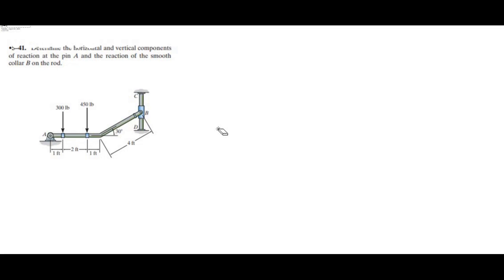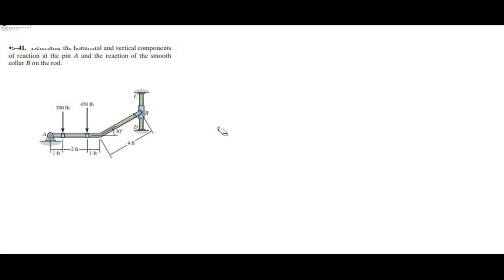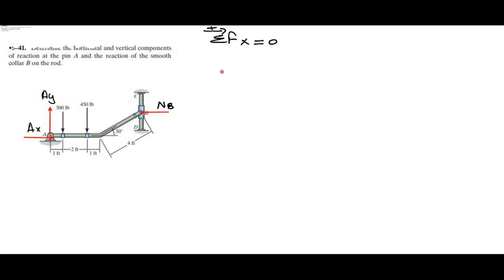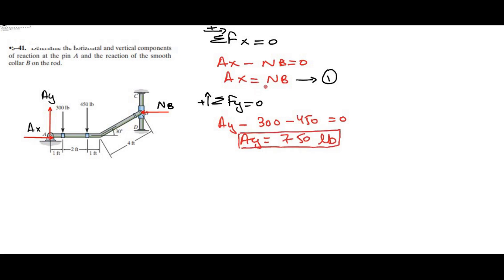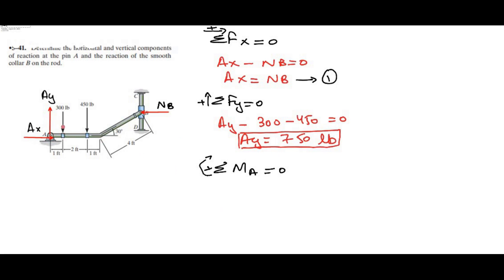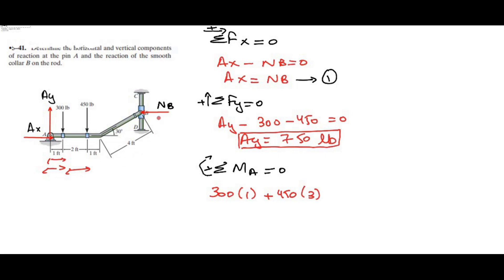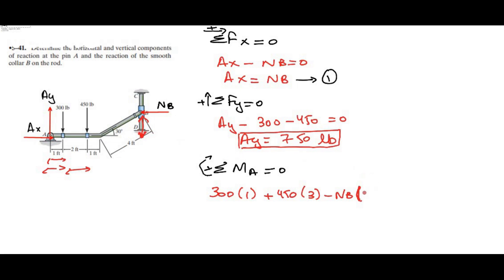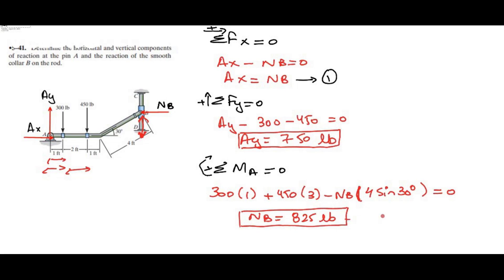5-41 hibbeler statics chapter 5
5-41 hibbeler statics chapter 5 | hibbeler statics | hibbeler

"Determine the horizontal and vertical components of reaction at the pin at A and the reaction of the smooth collar at B on the rod."

This is one of the videos from the playlist "Rc hibbeler statics 12th Edition Chapter 5". This video will help you understand force vectors, support reactions, moments, and their calculations.